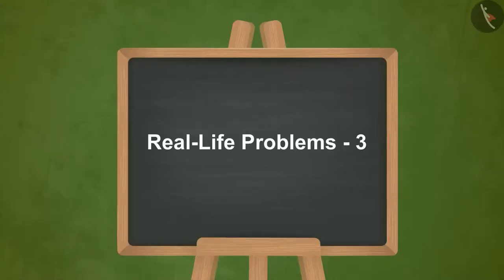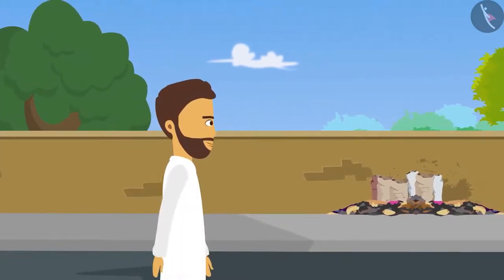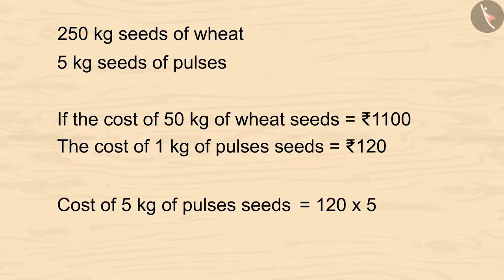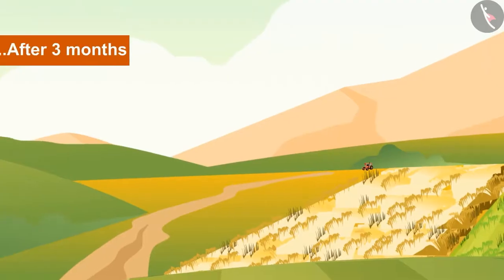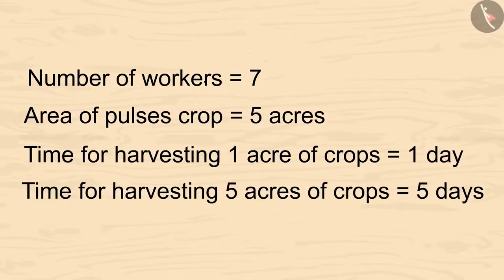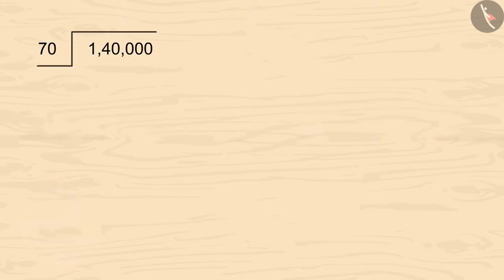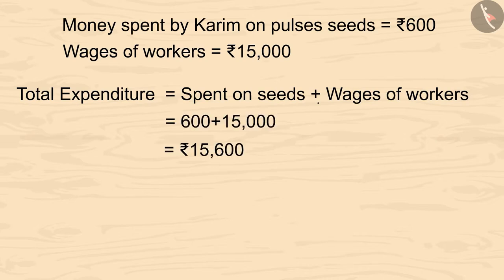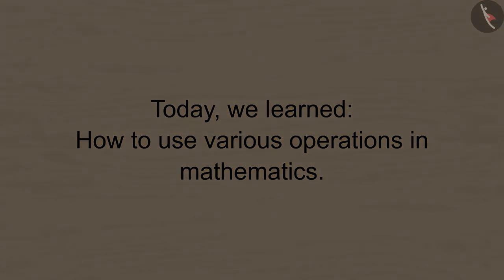Use of mathematics in real life | Part3/4 | English | Class 4